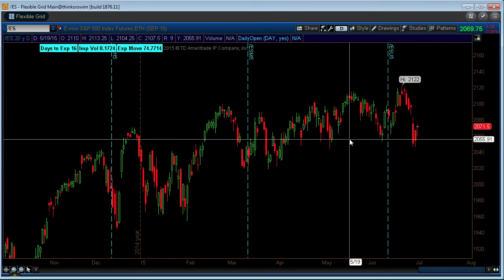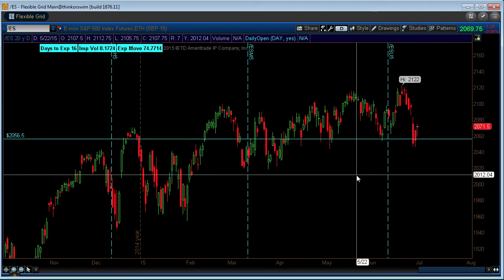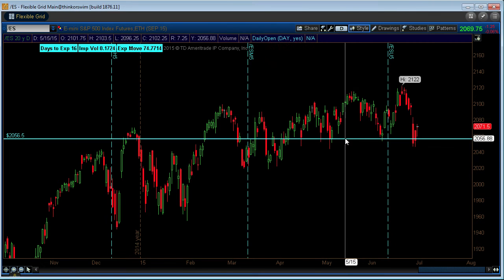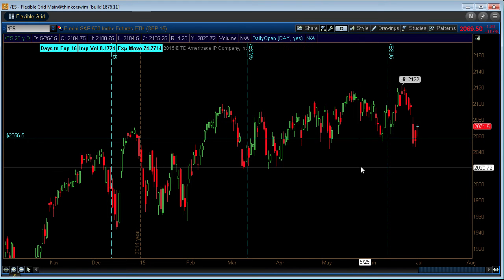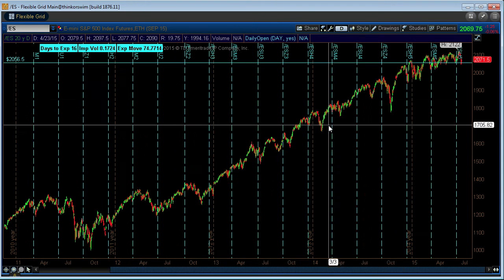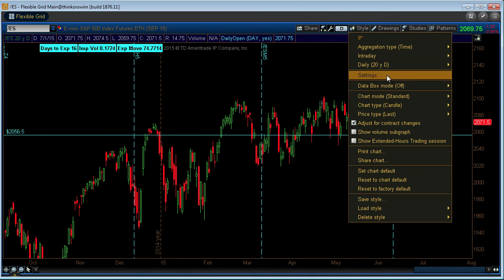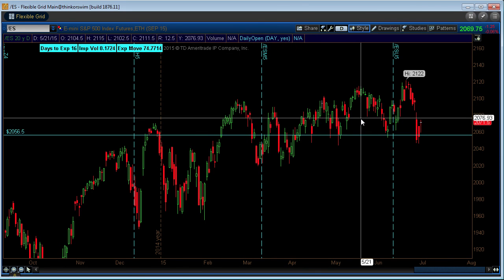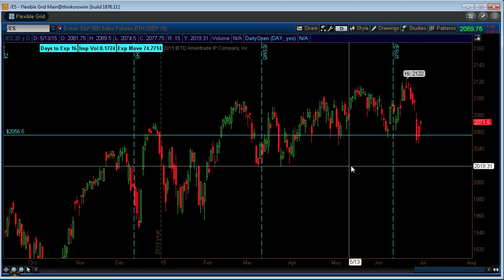MLT ThinkorSwim ProTip (Drawings Snap, Time Zoom)